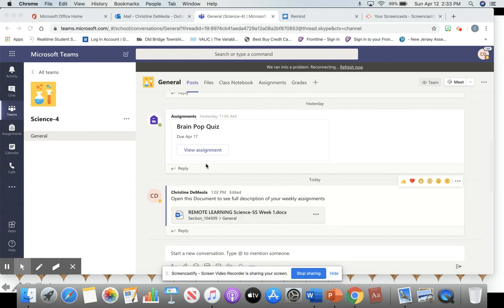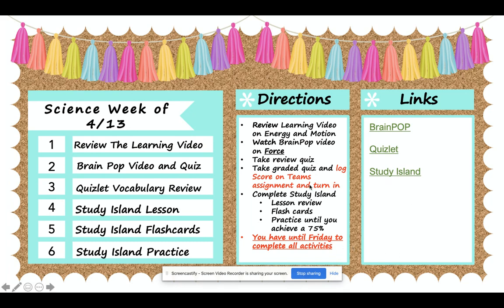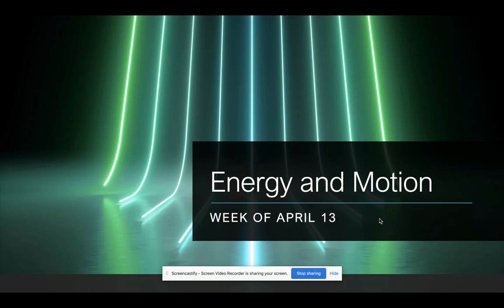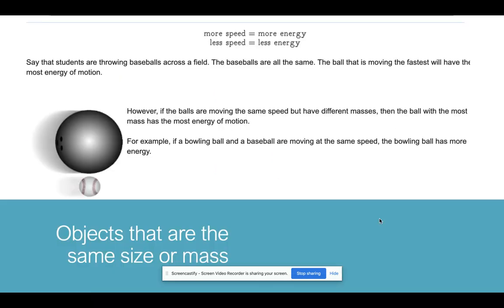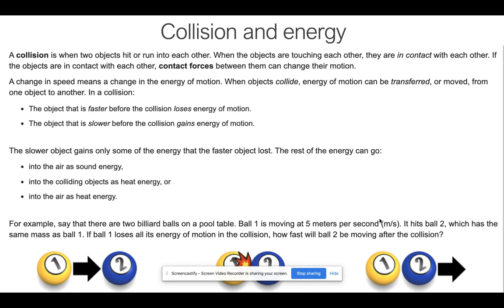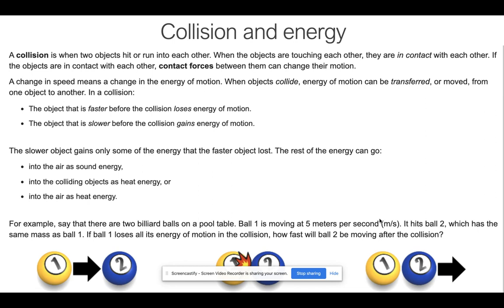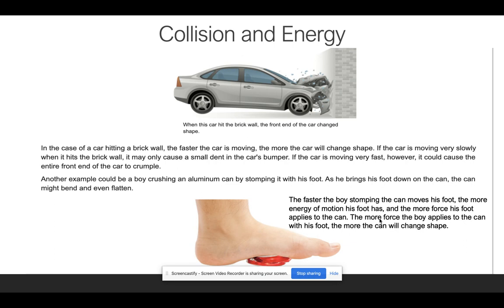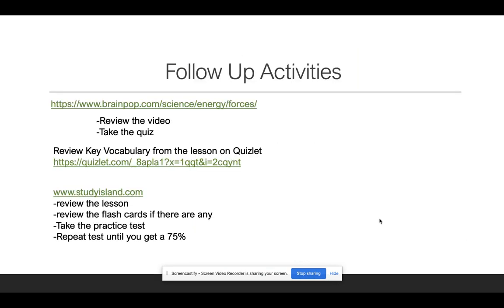Science Week of 4/13